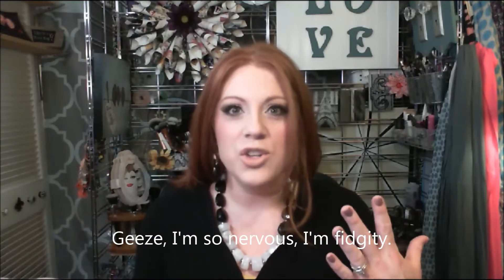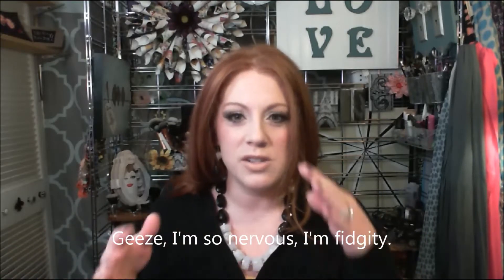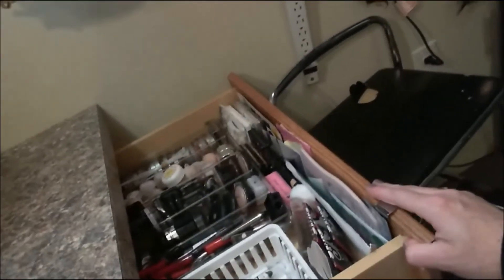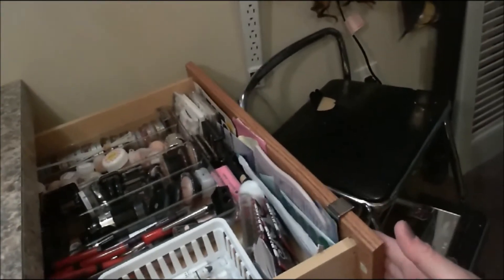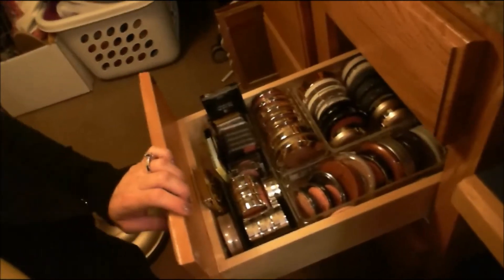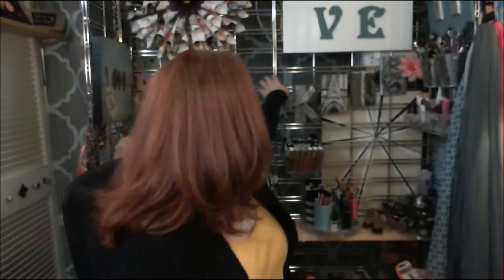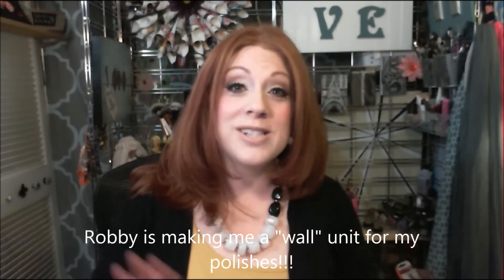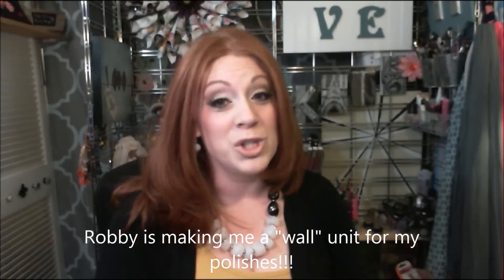My Film Space...1st ed.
I filmed this last weekend... Hope you enjoy. Our new video camera came, so I will refilm, eventually!